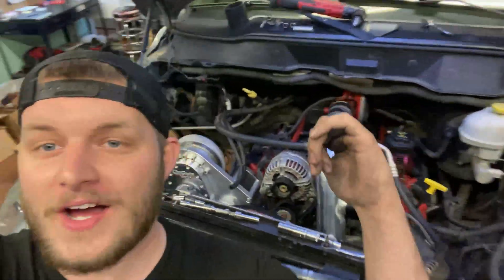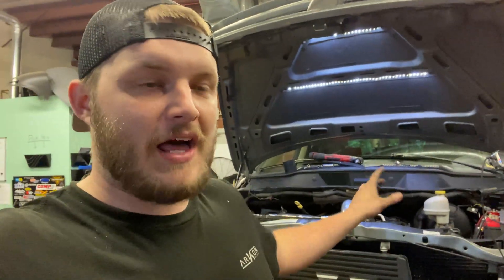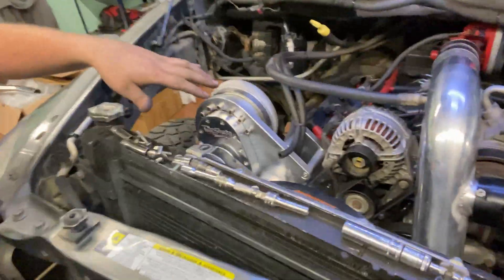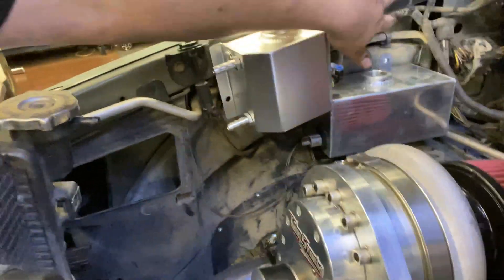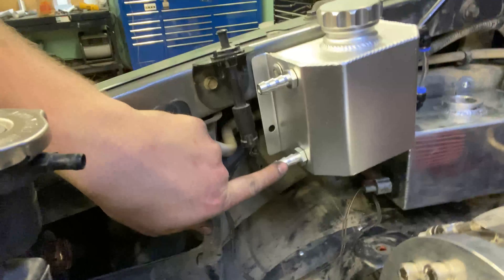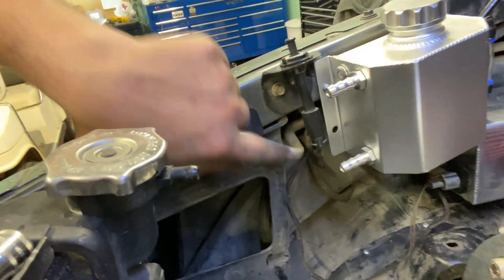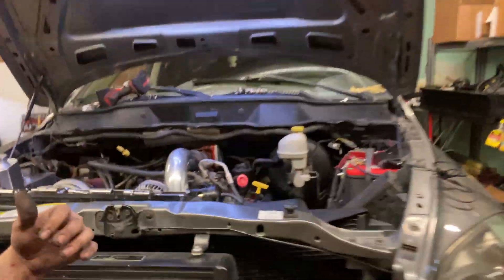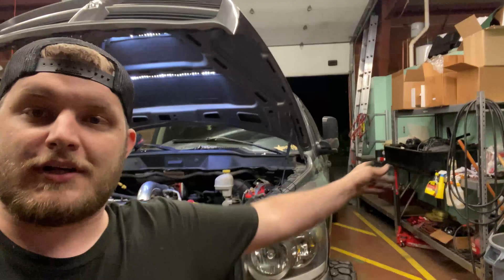TorqStorm Centrifugal Supercharger Install | Part 4 - Relocating the Coolant and Washer Fluid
We are finally installing the supercharger on the Battlewagon, our 3rd Gen Ram Megacab with a Cammed 5.7 Hemi.
In this part we get the coolant and windshield washer fluid relocated with billet aluminum reservoirs.